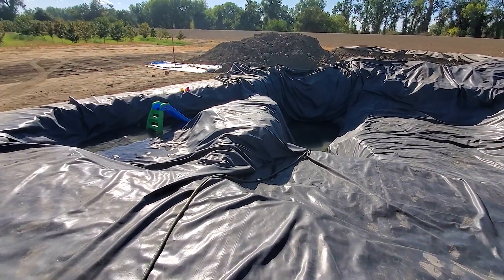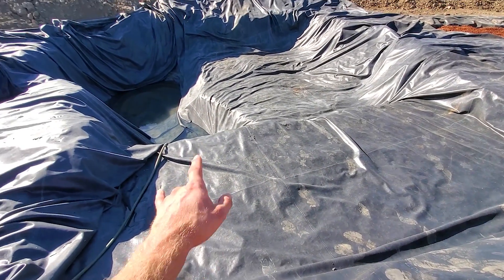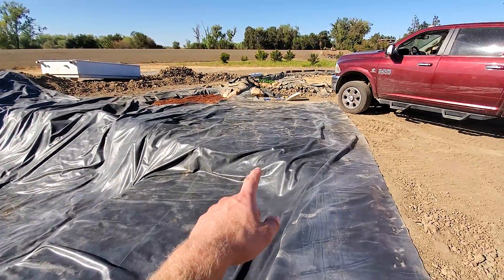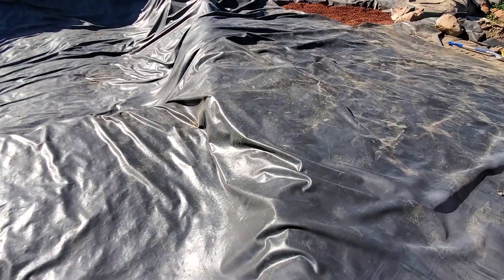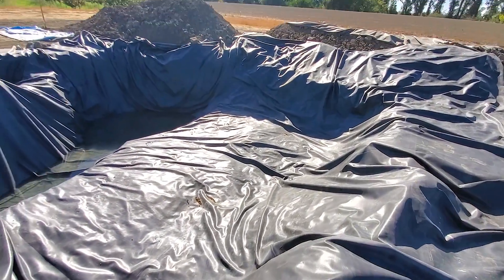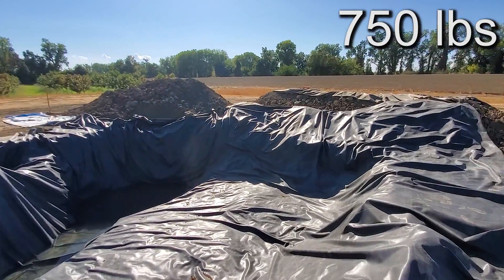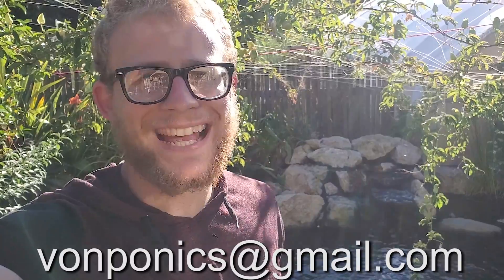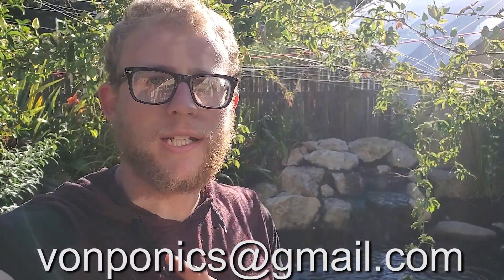Big aquaponics system over 100,000 gallons (duckponic aquaponics system)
Here is another update on my friends 100,000 gallon aquaponic system.

Fish food I use: